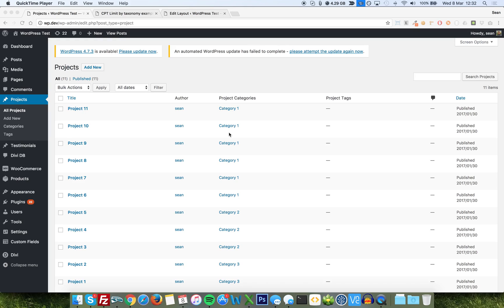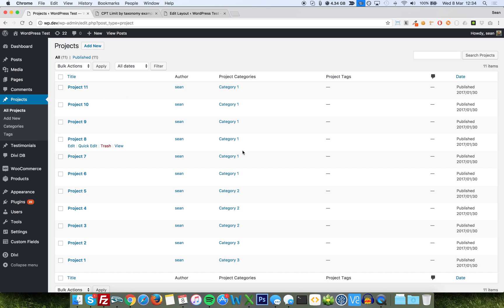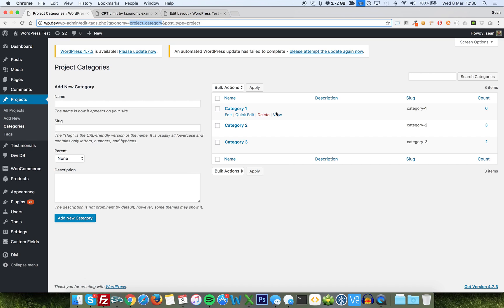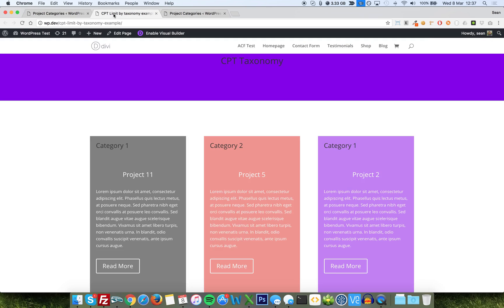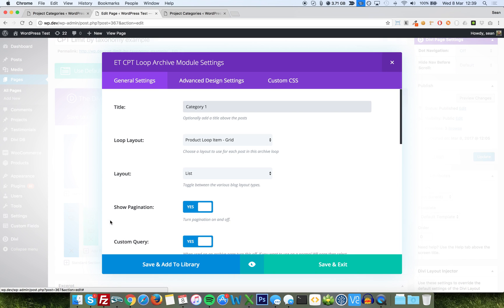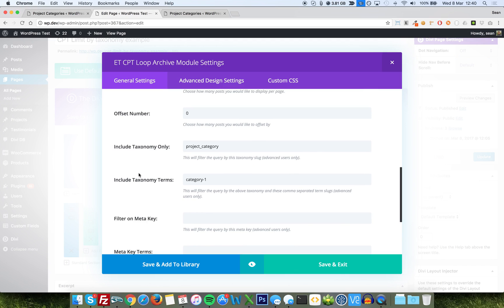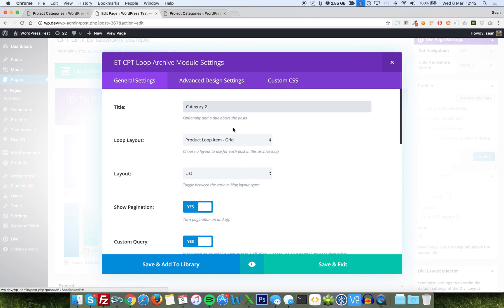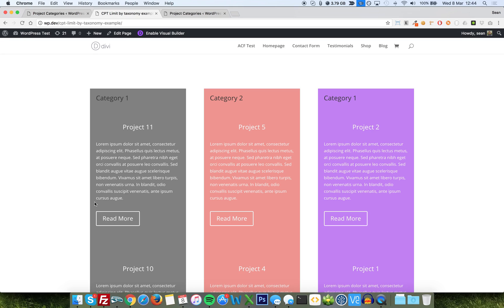Divi Loop Archive Filter by Taxonomy/Meta Data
In this video I explain how to use the taxonomy and meta filters with the Loop Archive module present in the CPT injector and Taxonomy injector plugins.